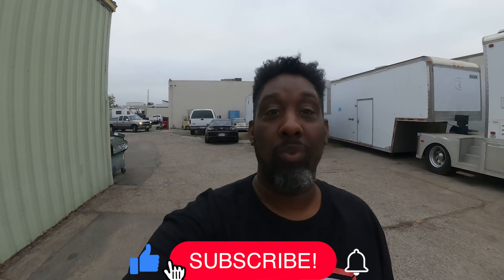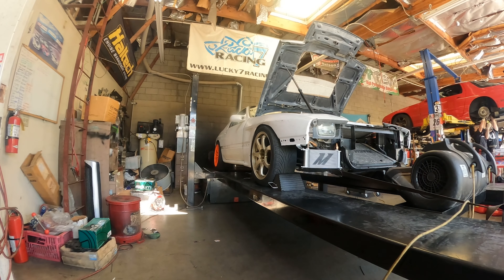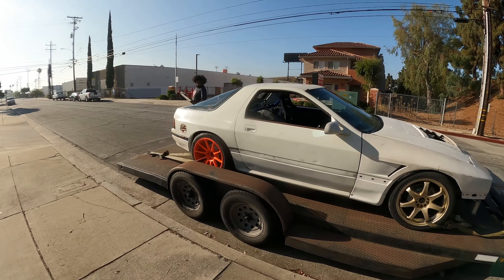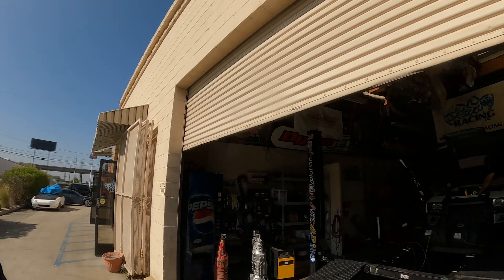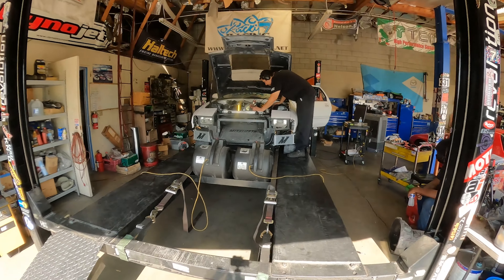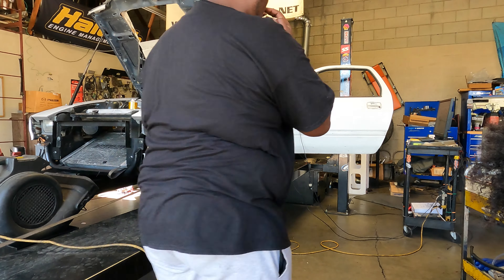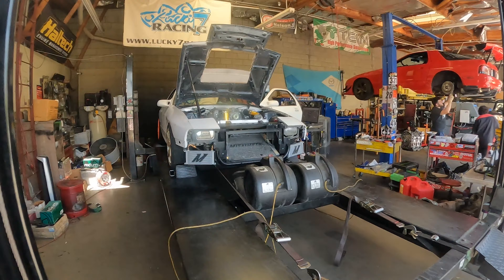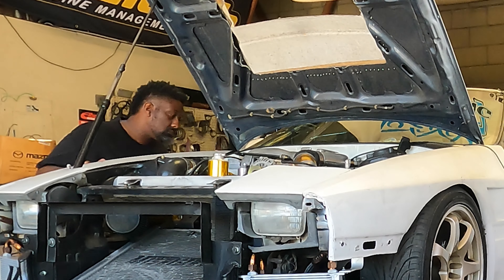WeaponRx7 Dyno session pt 1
In this video, we attempt to dyno tune the Rx7 at Lucky7 Racing in SoCal.
Shirt was made by:
Mistgraf check him out on instagram
*forgot to mention his name in the video